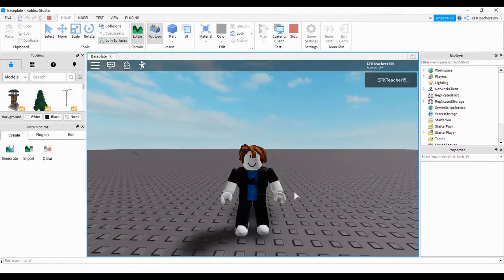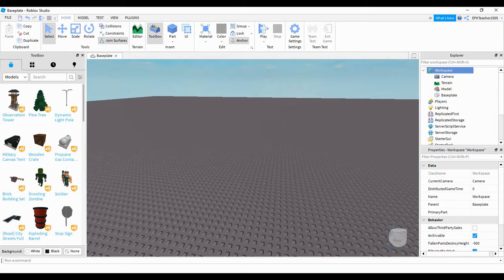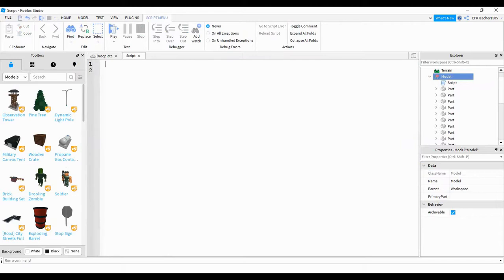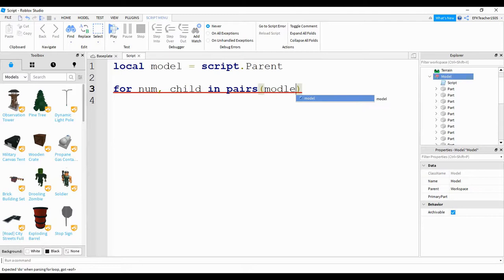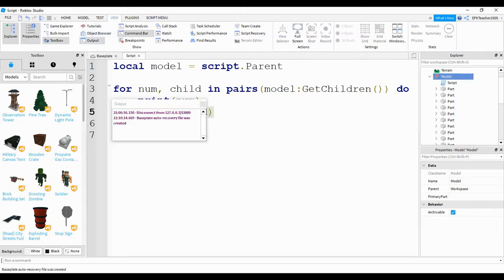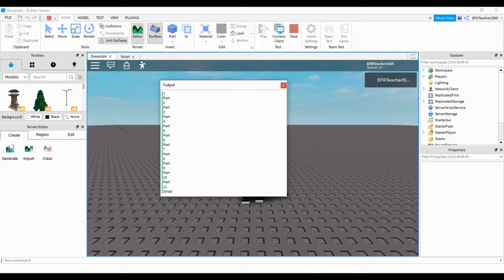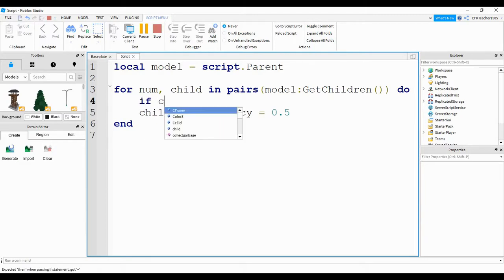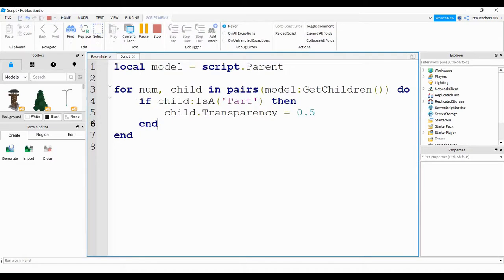Roblox Studio Tutorial: Scripting for Models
This video is an intro to scripting for models in roblox studio! I show you the basic setup so that you can customize the script to make it do whatever you want!